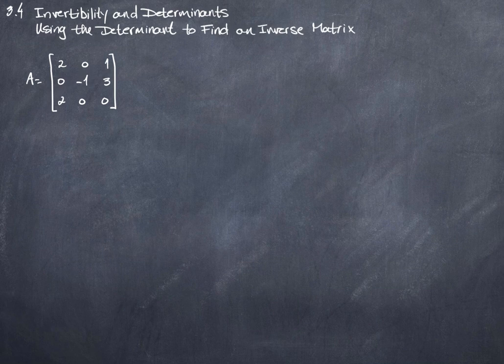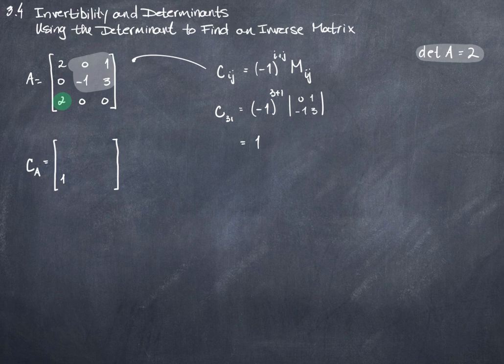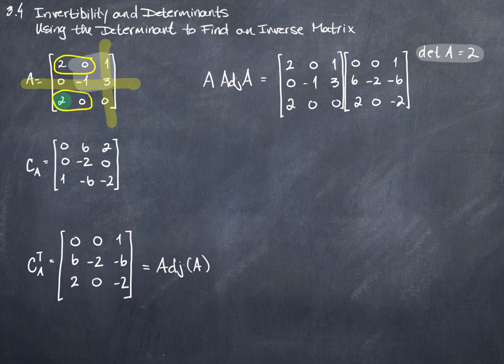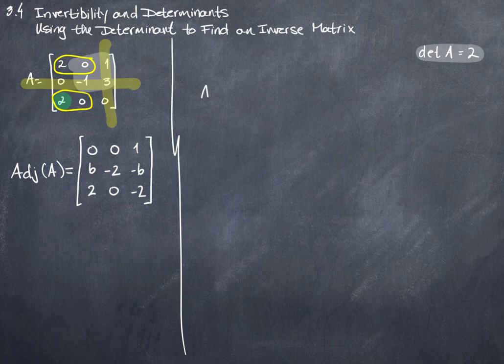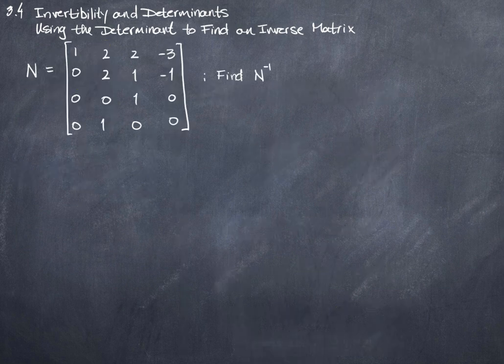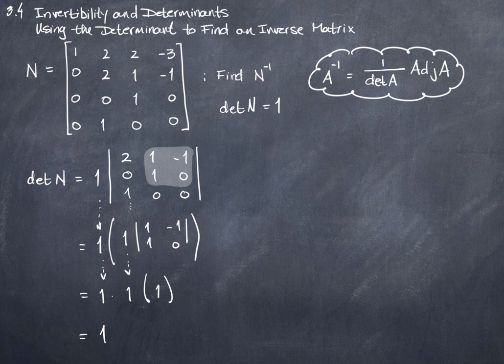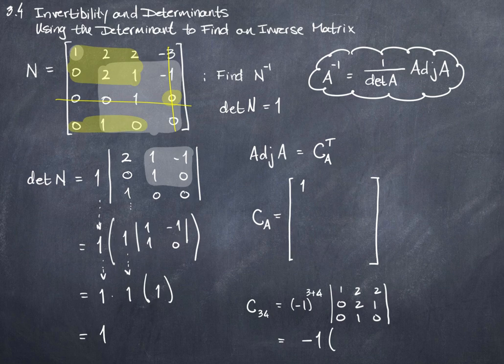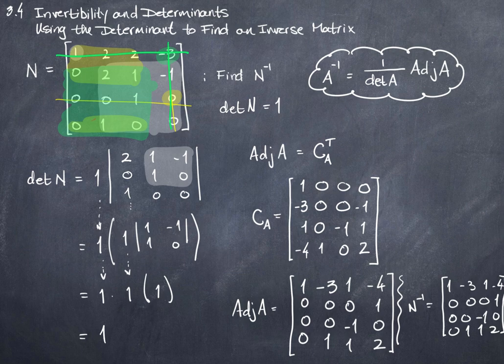Using the Determinant to Find an Inverse Matrix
There is more than one way to find the inverse of a matrix (if it exists). We've learned about adding the identity matrix to another matrix and then performing elementary row operations on the whole thing to "uncover" the inverse matrix, but in this video I'll show you a different way to find that inverse.